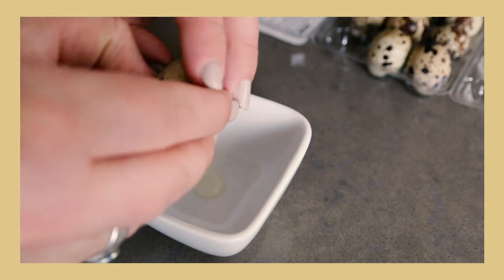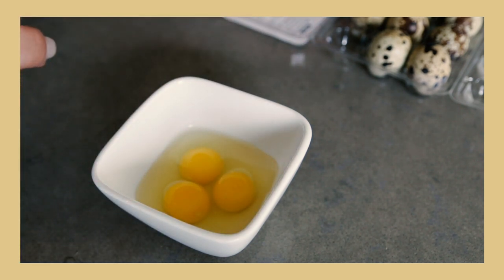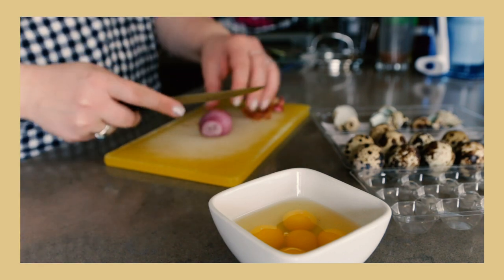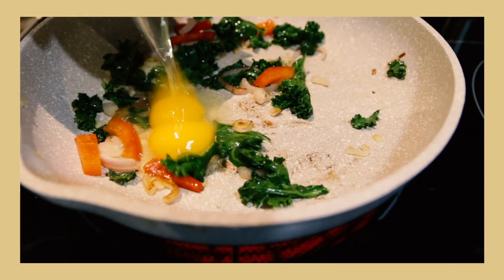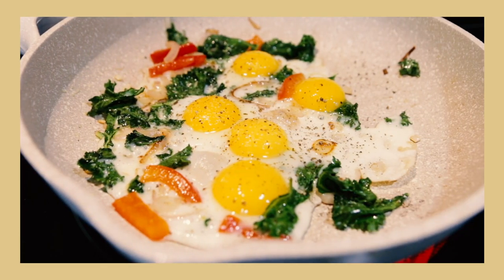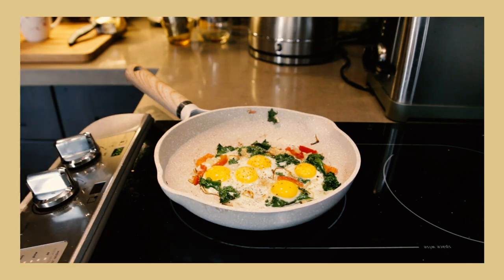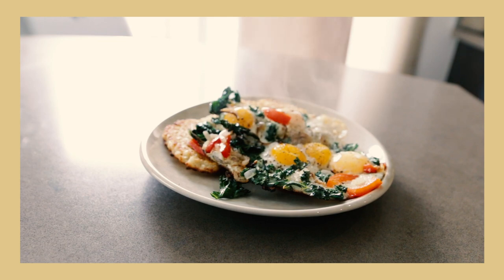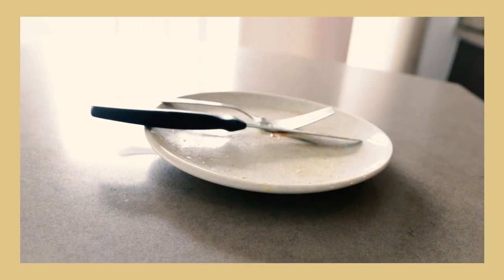QUAIL EGGS & CANCER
FTC: This video is based on my own experiences and all opinions are my own. XO